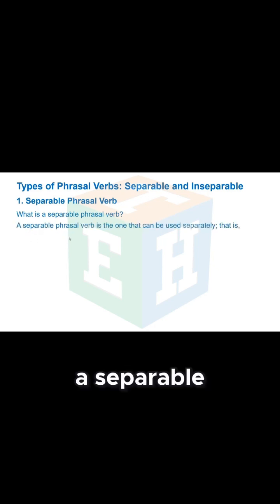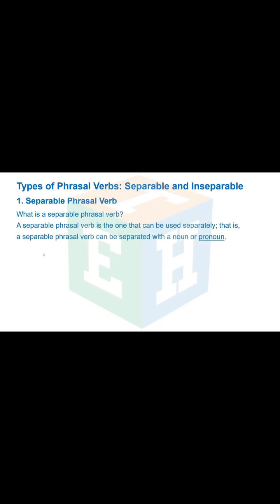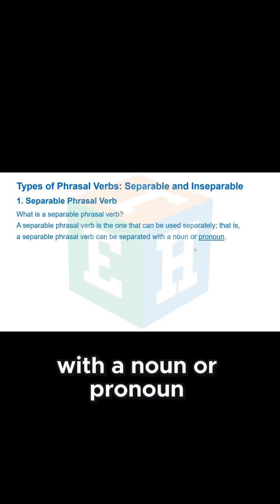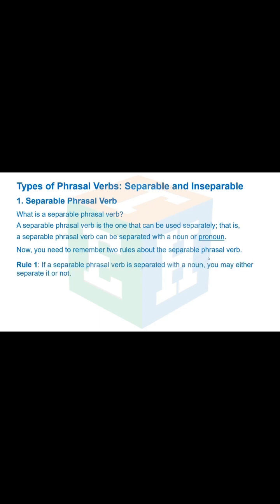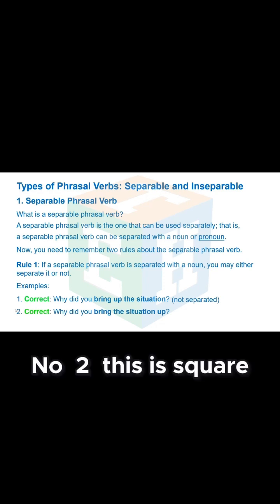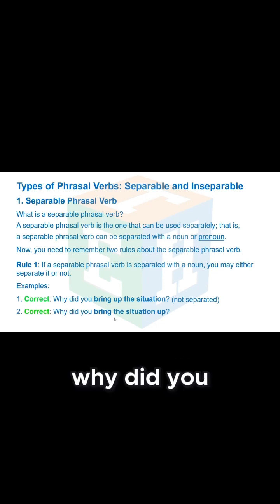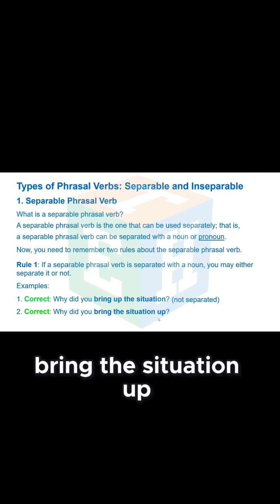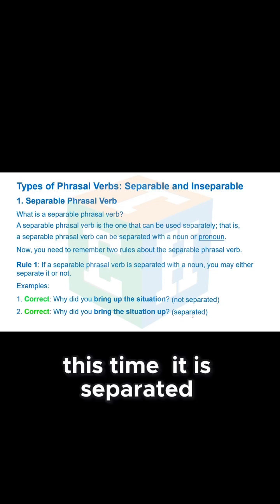Separable Phrasal Verbs Explained: Types and Rules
In this short and practical grammar lesson, we’ll explore separable phrasal verbs—those two-part expressions where the verb and particle can be split by an object.